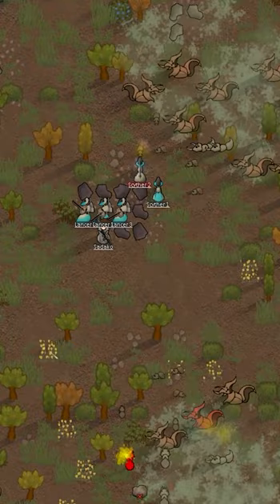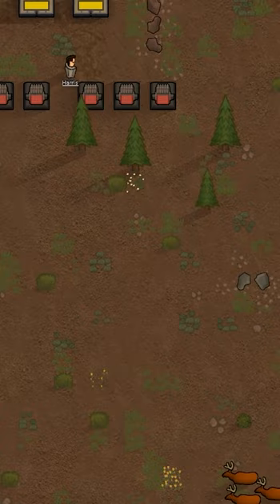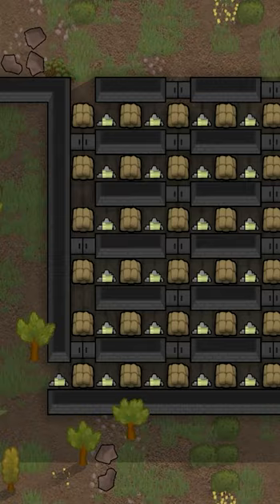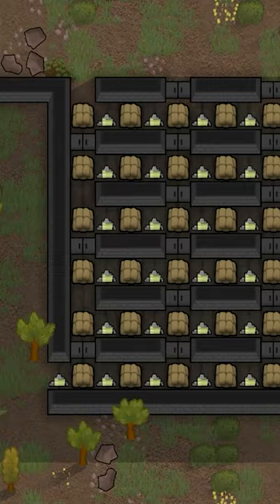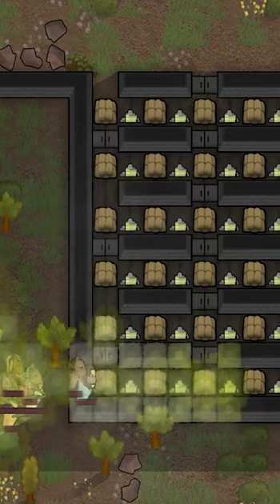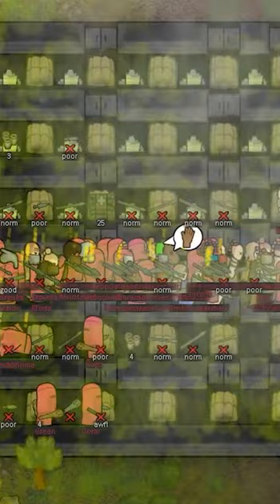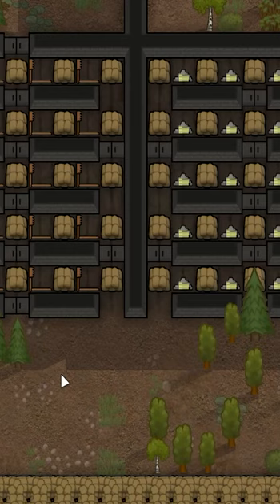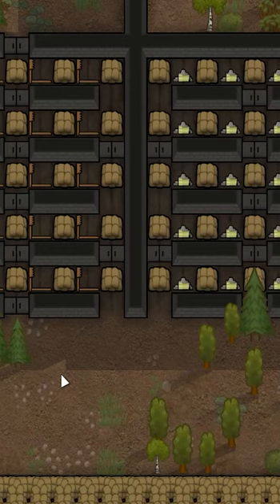TOX TRAP RIMWORLD